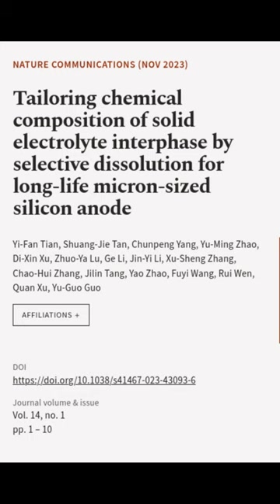Tailoring chemical composition of solid electrolyte interphase by selective dissoluti... | RTCL.TV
### Keywords ###

### Article Attribution ###
Title: Tailoring chemical composition of solid electrolyte interphase by selective dissolution for long-life micron-sized silicon anode
Authors: Yi-Fan Tian, Shuang-Jie Tan, Chunpeng Yang, Yu-Ming Zhao, Di-Xin Xu, Zhuo-Ya Lu, Ge Li, Jin-Yi Li, Xu-Sheng Zhang, Chao-Hui Zhang, Jilin Tang, Yao Zhao, Fuyi Wang, Rui Wen, Quan Xu ,and Yu-Guo Guo

### Video Timestamps ###
0:00:00 - Summary
0:00:49 - Title
0:00:55 - End